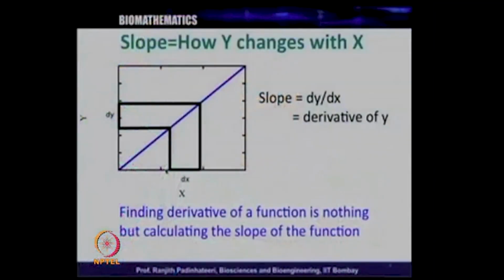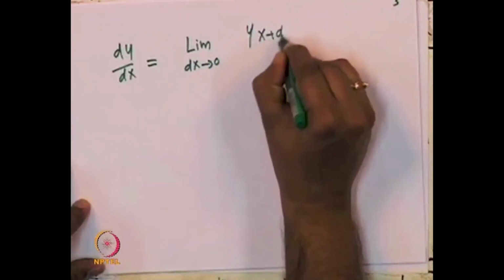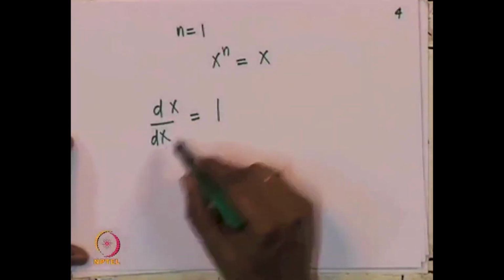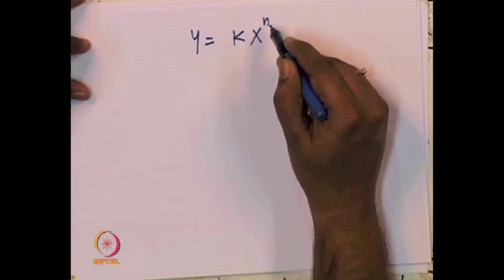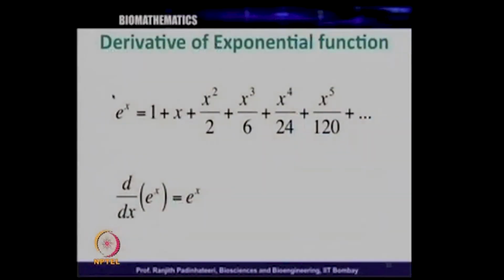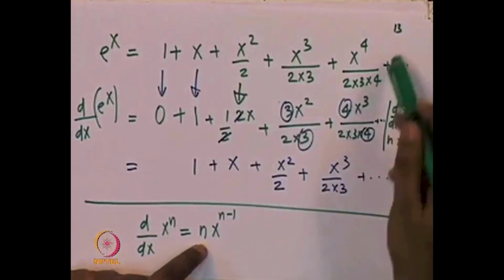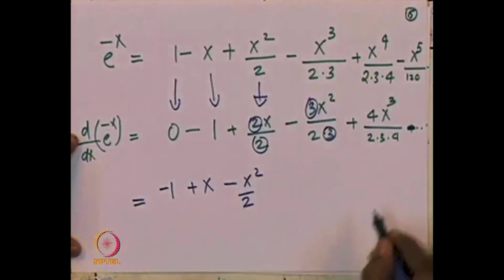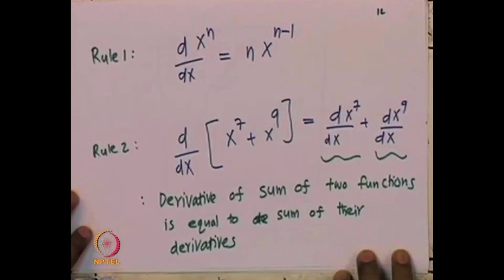L5-Calculation of derivatives